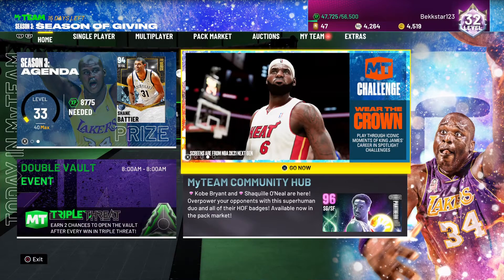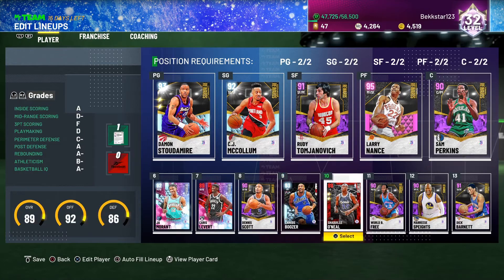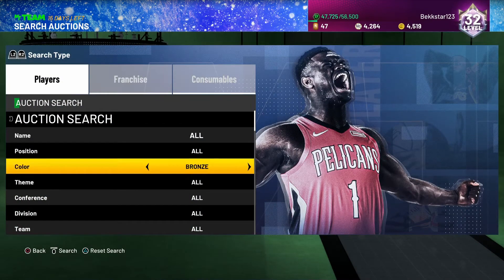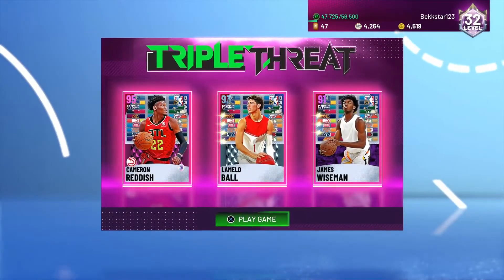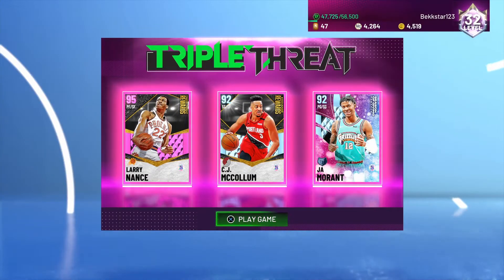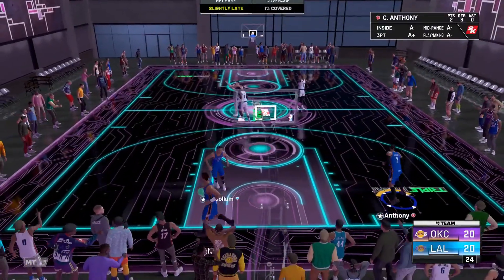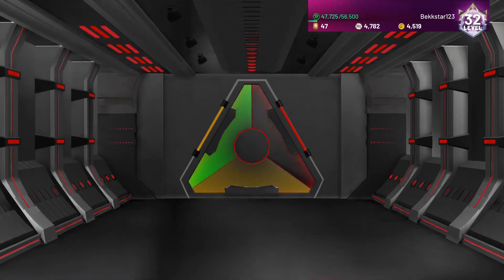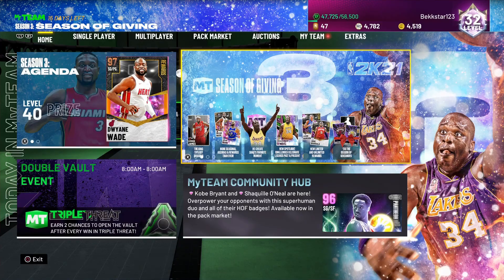NBA 2k21 No Money Spent Squad#1 Grinding for Wayne Embry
Hi everyone im Really Sorry For not uploading as life has been tough over the past course of The Month As i have had Lack of Sleep For private reasons I Cannot Share, I also dont give myself enough time to think of What im going to say in my videos as i easily stutter When Recording Under Pressure,Please from now on let me Know if i should Change That, i would be thankful:) for that, I Should also know That i need to take My Time when Speaking,Thanks For the support and i will See you guys next time